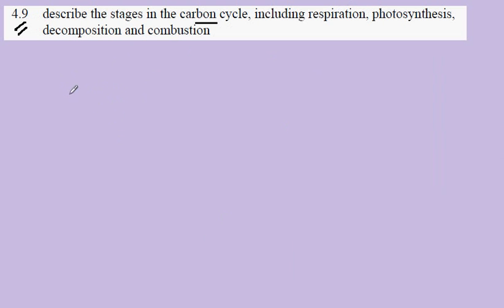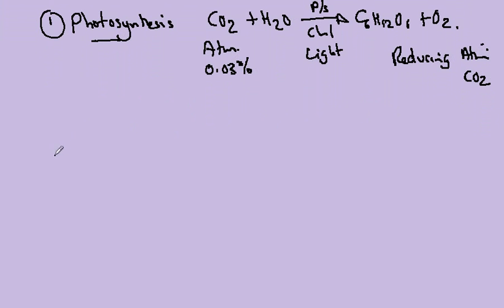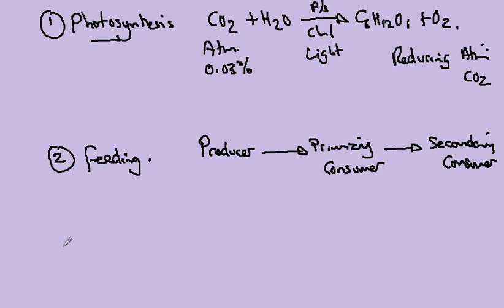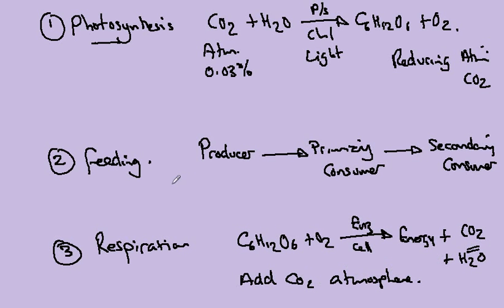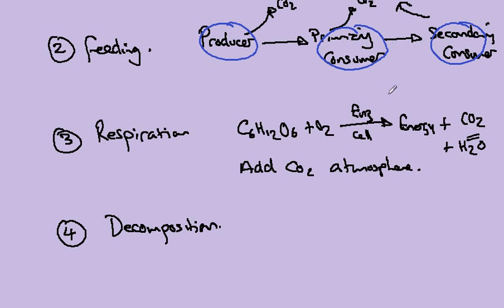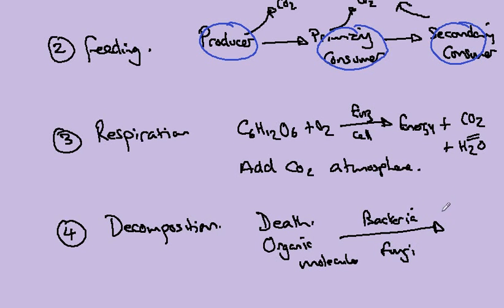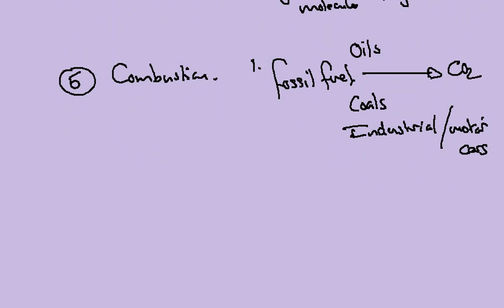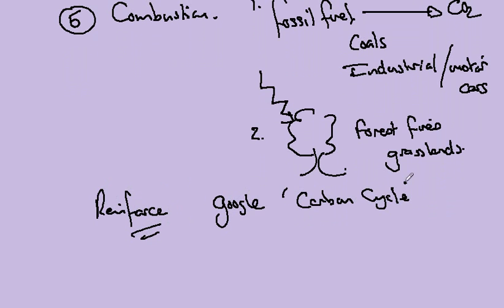4.9 Carbon Cycle